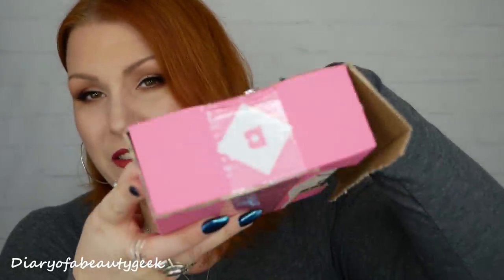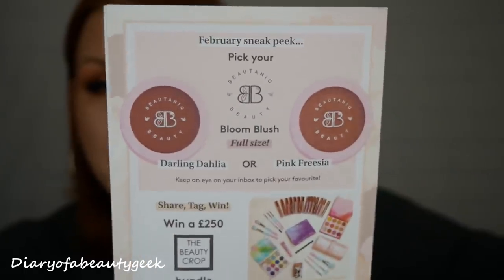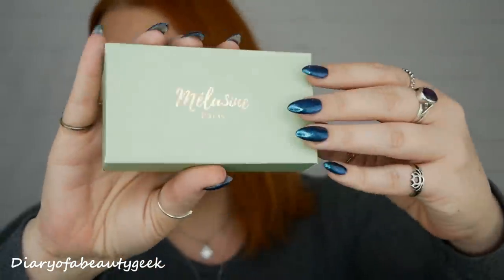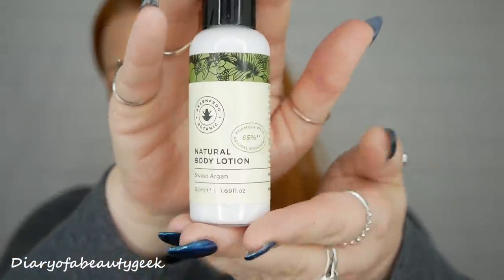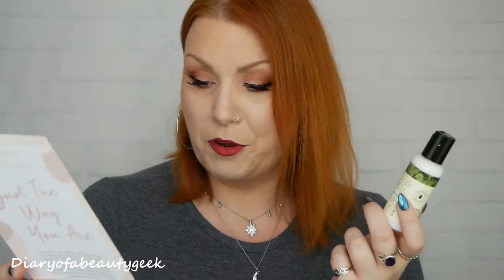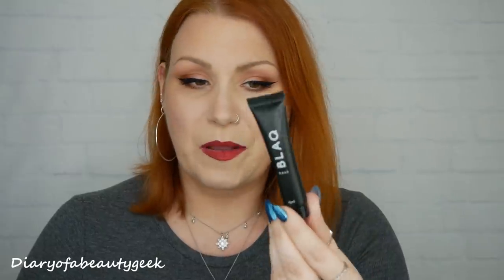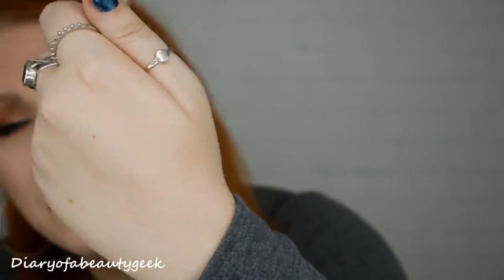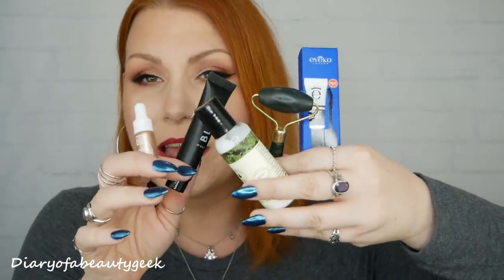BIRCHBOX JANUARY BEAUTY SUBSCRIPTION UNBOXING // I COULD ROLL MY FACE ALL DAY !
💄 APPARENTLY THE NO 1 UK BEAUTY BOX BUT, IS IT ANY GOOD? BIRCHBOX COSTS £12.95 - CONTAINS 5 BEAUTY PRODUCTS 💋

Hi there, This is the UK January 2020 Birchbox, there are others Birchboxe's available in the US, France and Spain however, they are different. Birchbox costs £12.95 per month and can be cancelled anytime. What you see in my box may be a bit different to your box, Birchbox come out with a selection of products and we will get a few from that edit.  I hope you enjoy watching my return to this beauty subscription box, speak soon. Claire x

Or,
for £5 off your 1st box

💖New Releases -
New back in stock -The Cult Beauty Starter Kit Box £30
Something a bit different - Feeling Myself Box Powered by Feelunique £49
Next January Pamper Yourself Beauty Box:

💰Money off Links & Subscriptions:
-Degustabox *** https://
-Birchbox *** for £5 off your 1st box

Diaryofabeautygeek
Haverfordwest
SA61 9EA